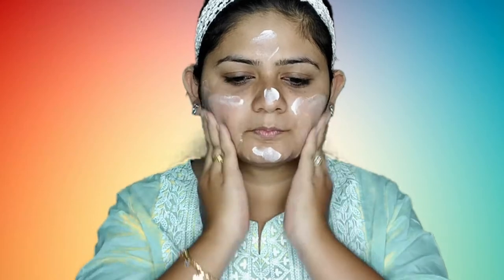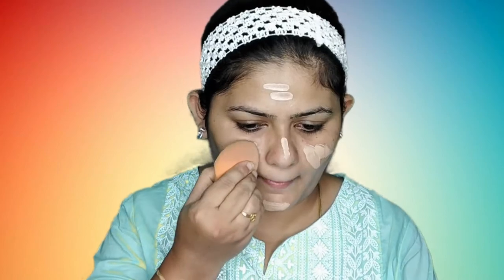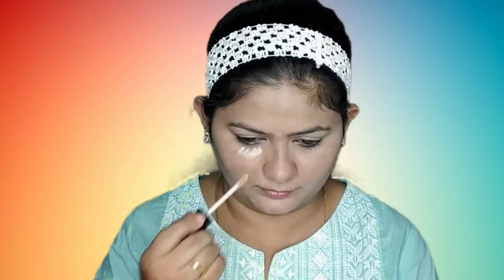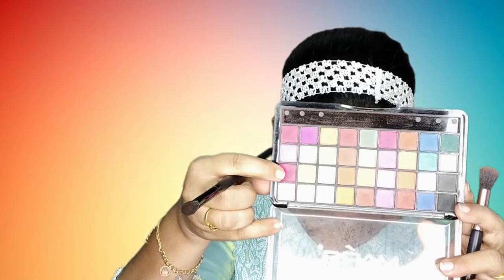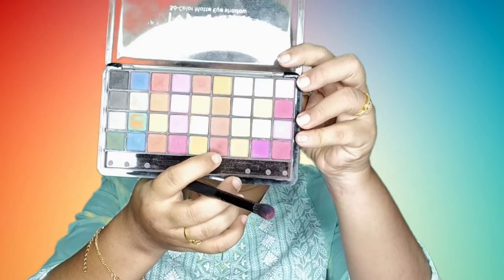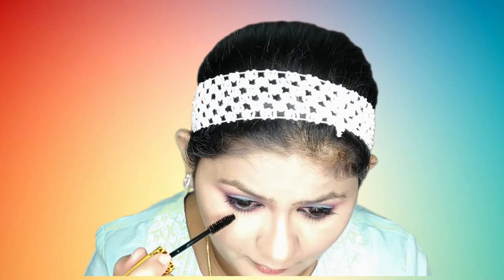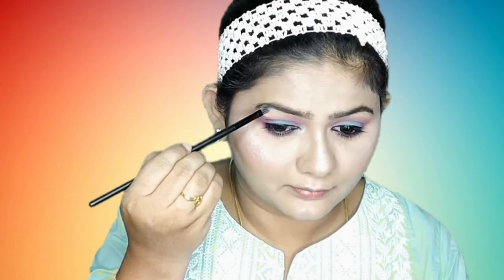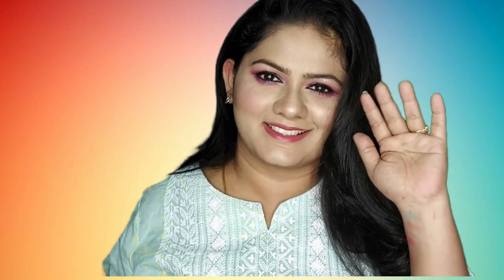Makeup Up for College / School Students using Affordable products | Budget friendly makeup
Hi Friends

I wish you all a very happy holi and let this festival brings some color full memories in your life.

I have created this video just to add some colors on my face in the form of my love / which i love to do always ie. Make up. Hence for the first time i have added some colours in my makeup to show you all.

please watch it and enjoy

DN or Email for Bridal bookings